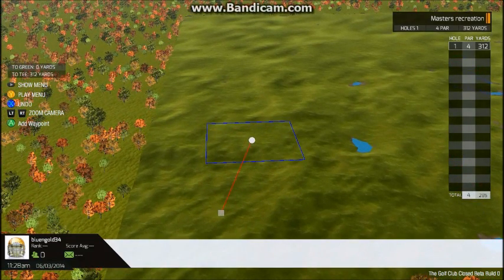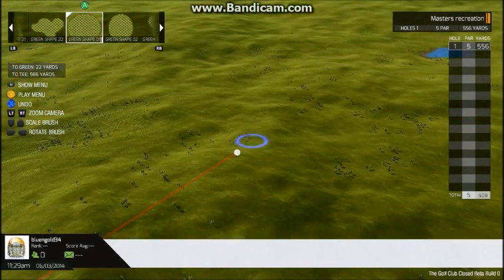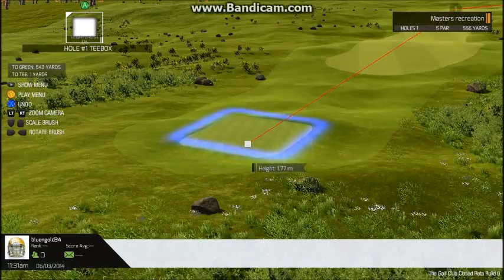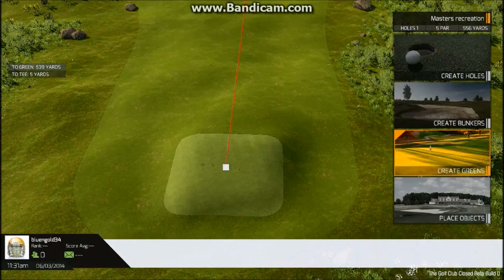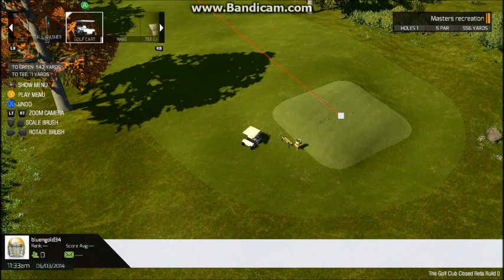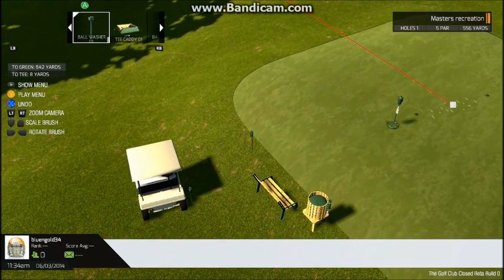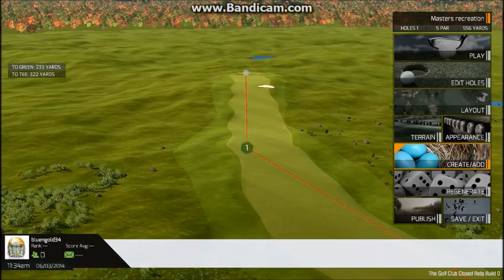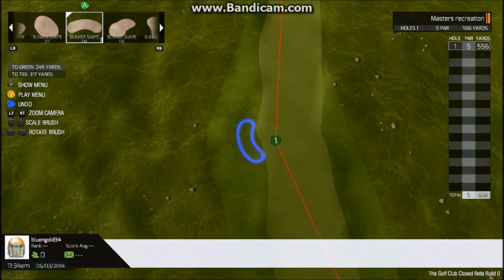Golf Club Course Creator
A quick glimpse inside the in-game course creator for The Golf Club -